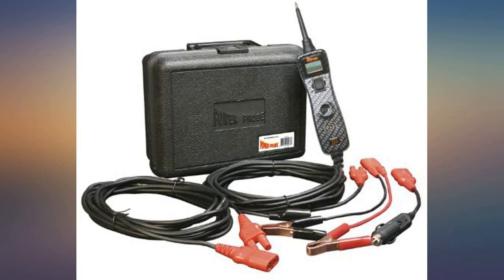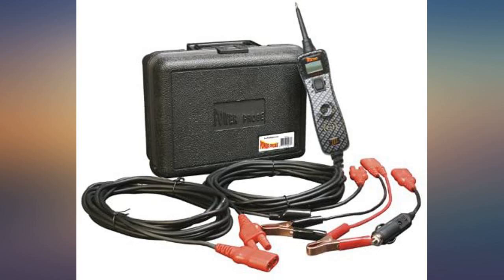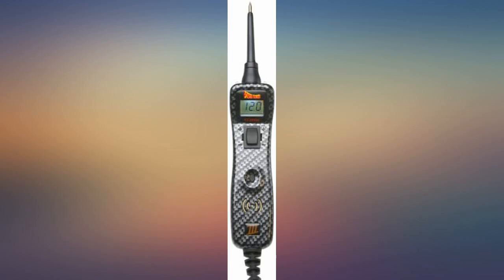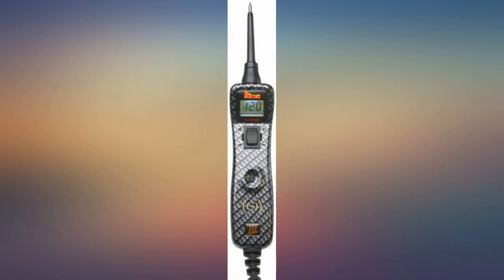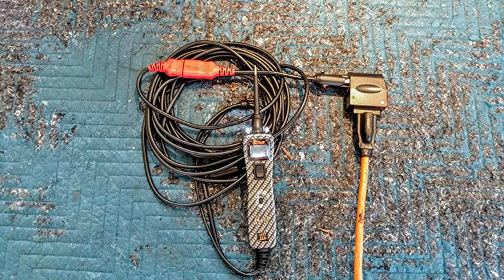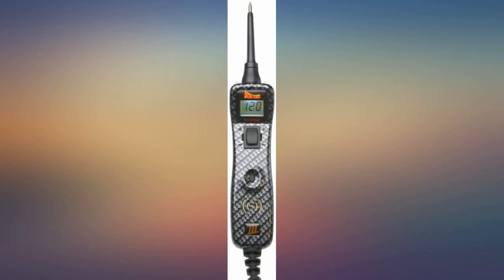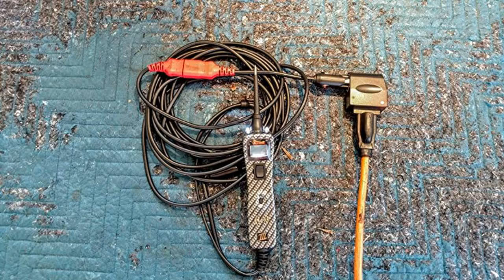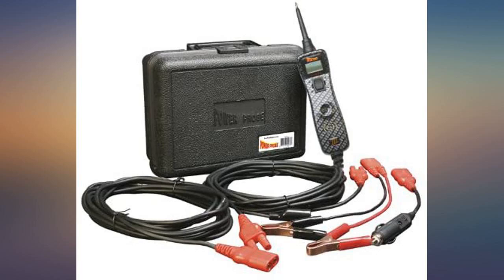Power Probe PP319CARB (PP319FTC-CARB) III 'Carbon Fiber Edition' Circuit Tester Kit review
Main Features:
by entering your model number.. Carbon Fiber Design Housing. 20 foot jumper lead. Continuity tester. Relay and component tester. Works on 12-24v Sources. Once you connect a power probe to the power source you'll have a multitude of testers right at your fingertips. Bad ground indicator. Continuity tester. Short circuit tester. Relay and component tester